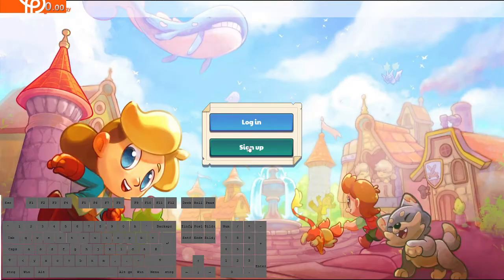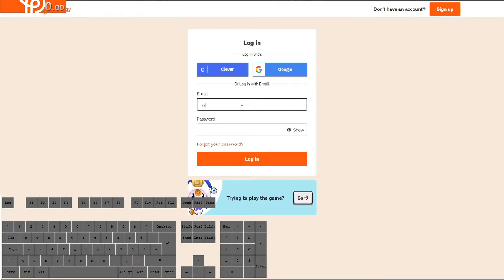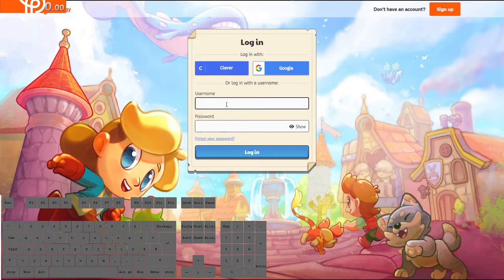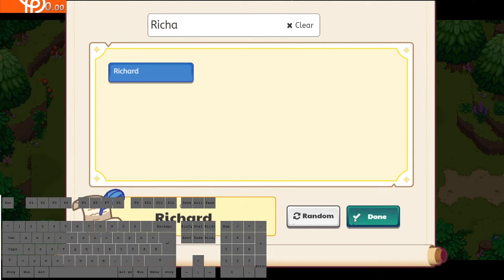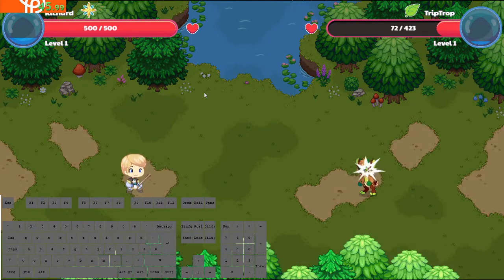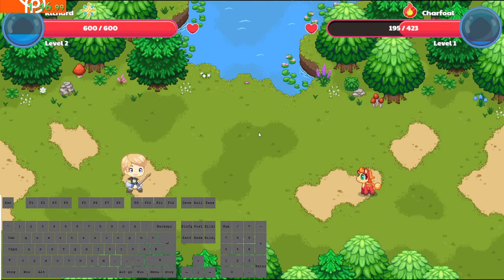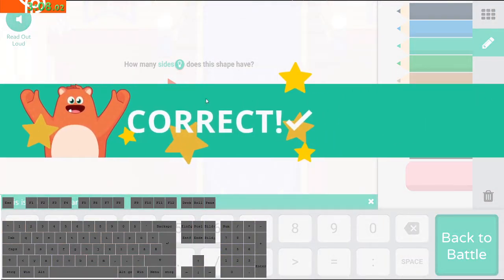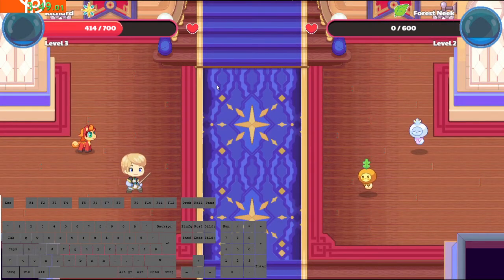[Outdated World Record DURING TUTORIAL RECORDING] Prodigy Intro% Speedrun in 4:47.986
I pulled a Myles.